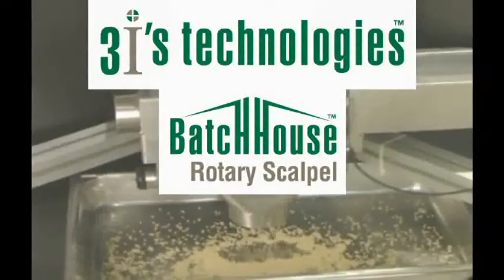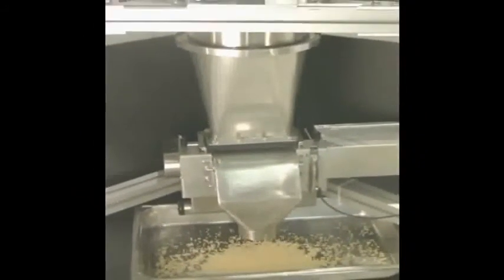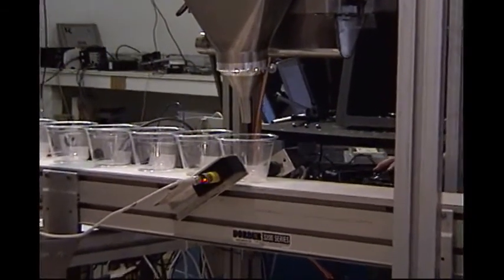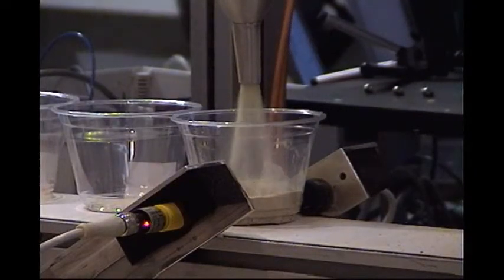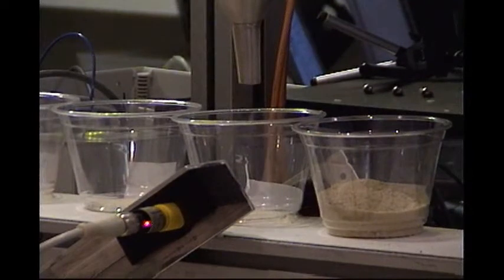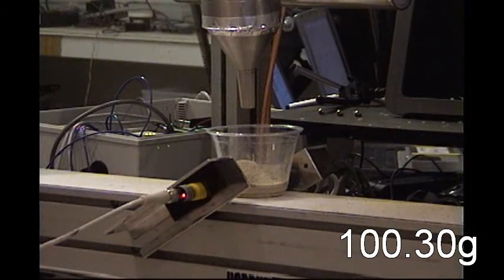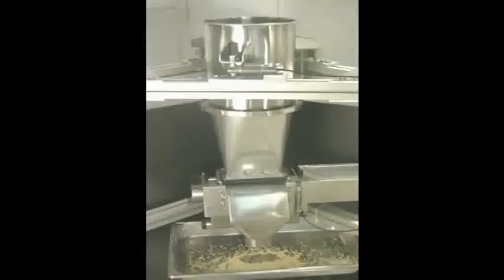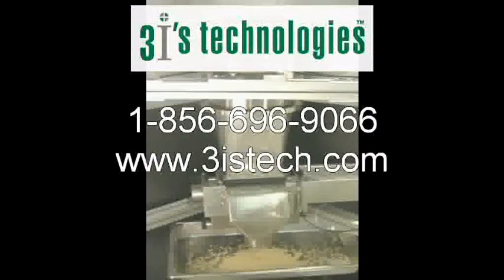3i's Gravimetric Filler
Automated precision filling by gravimetric filler.
3i's Technologies Inc.